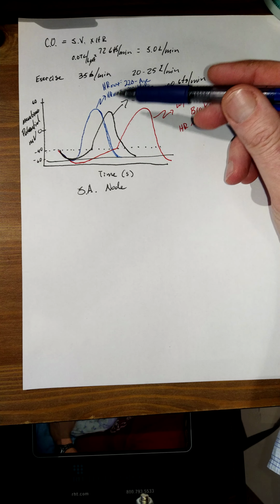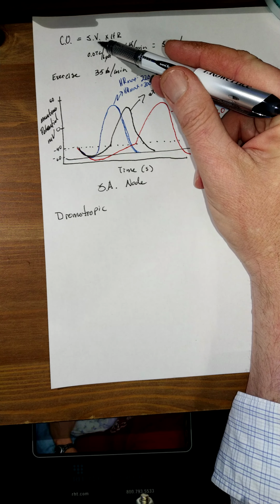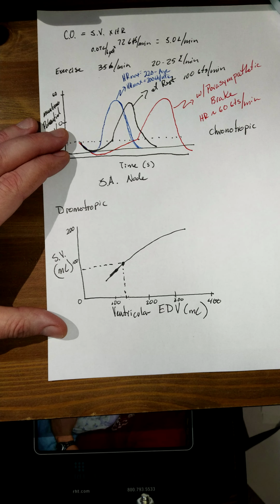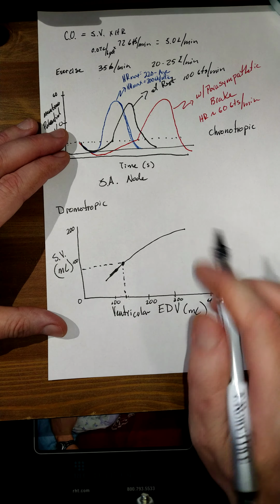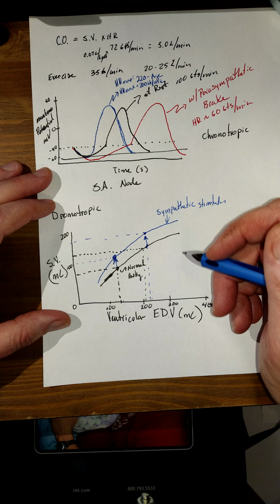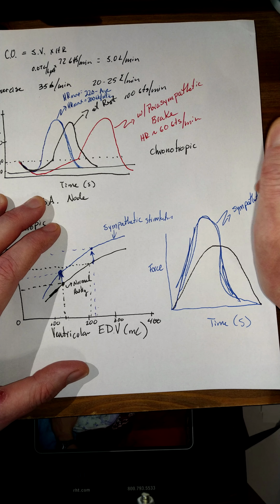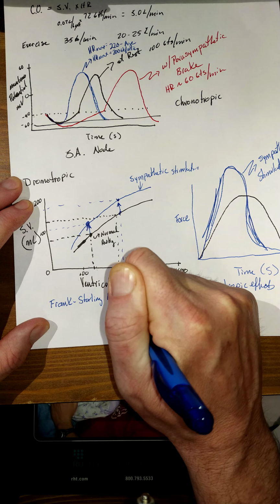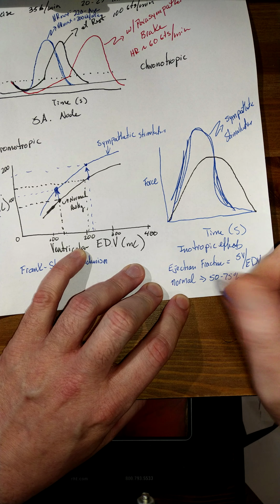3.24.2020 cardiac output Frank-Starling mechanism